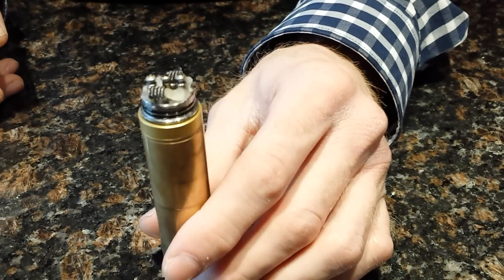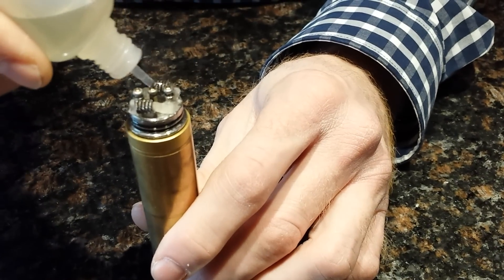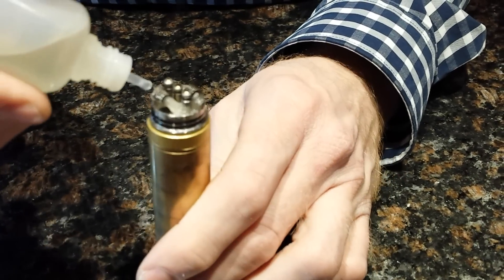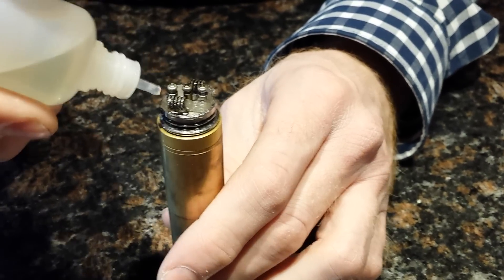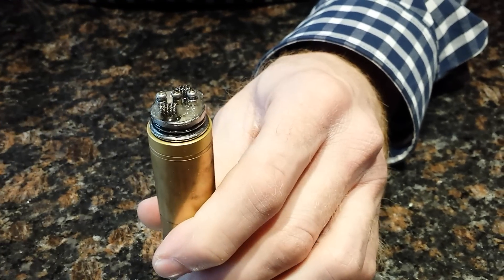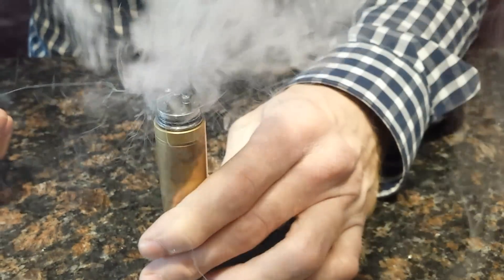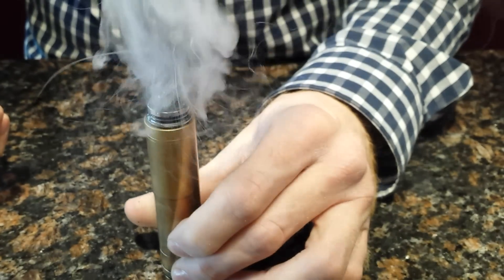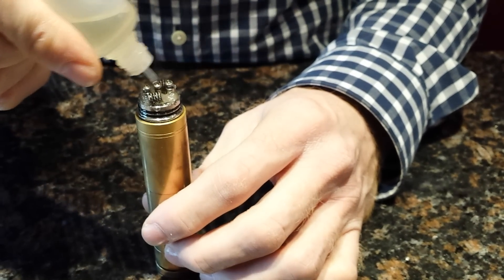Dual helix wire dual coil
Twisted 24g core with 28g filling the gaps in the frame. Wicked with sterile cotton.